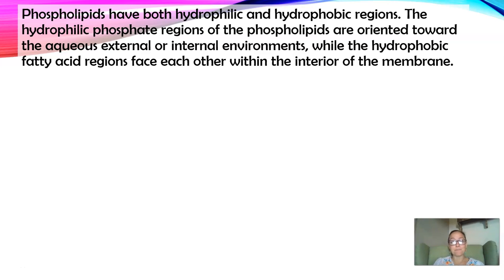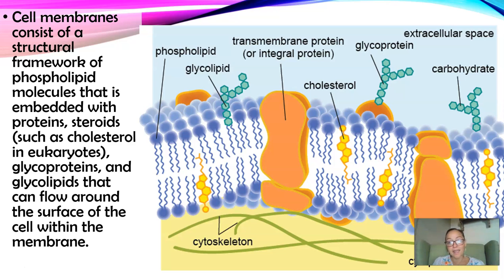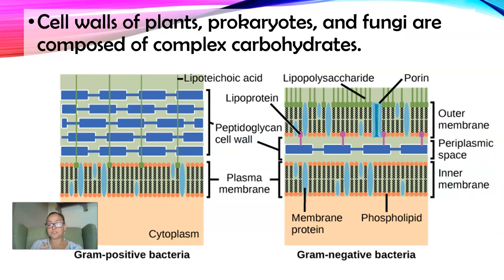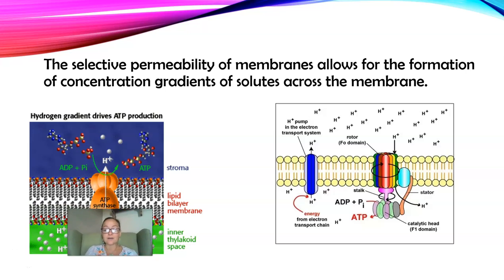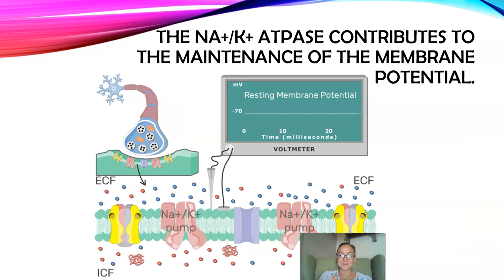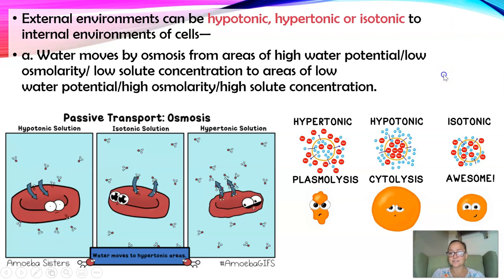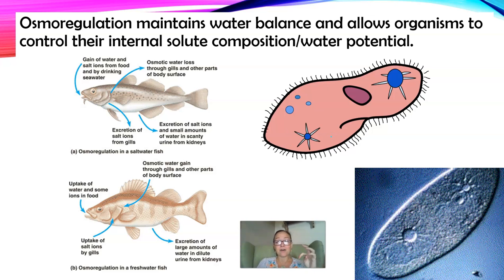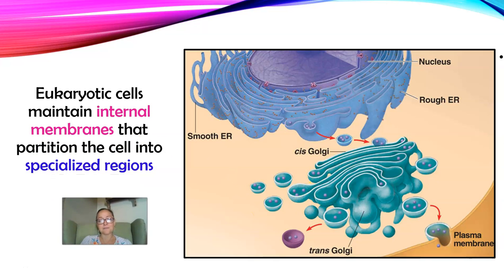Unit 2 Review Part 2 AP Biology